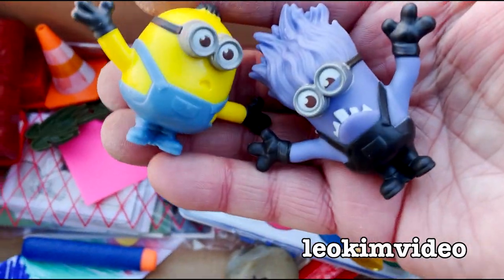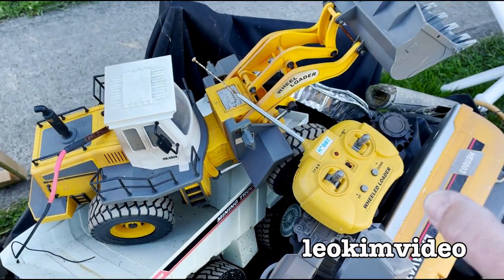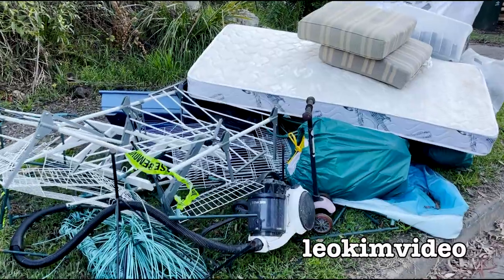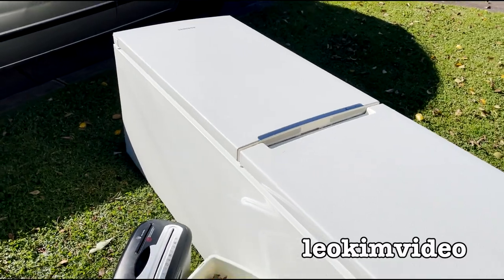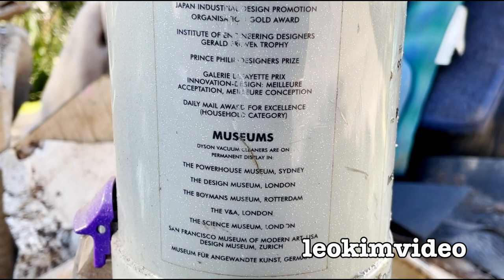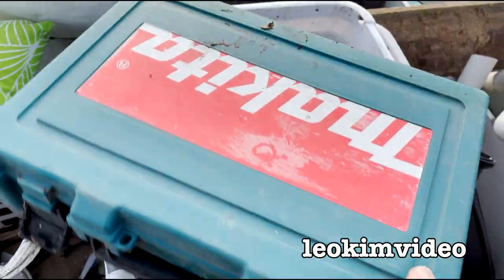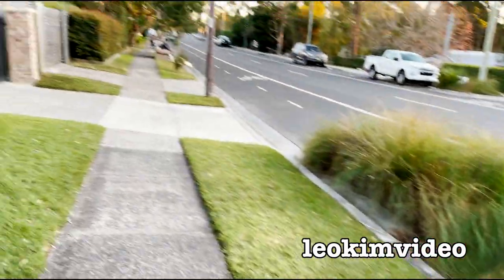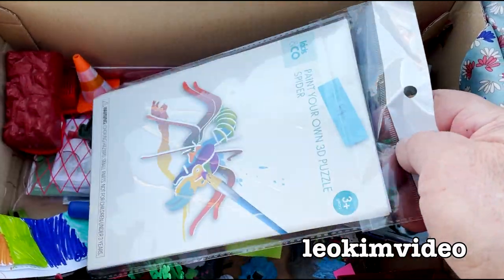Trash & Treasure Hunting Amazing Dysons Electric Ryobi Lawn Mower Warning BUYER BEWARE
Treasure everywhere Garbology special. It's the Winter 2022 curbside cleanout and there's a feeling life is getting back to normal after 2 very strange years. I find some really interesting items on this treasure hunt. I always say what people throw out speaks to me and I see curious trends of what's thrown out as rubbish. There is a very big trend of electric powered Lawn Mowers that are not very old being thrown out. Some of these ' going green' consumer items are not cheap to buy. It's a 2019 build Ryobi 36 volt Lawn Mower find has be going down a deep bunnyhole of trying to understand how much work it's done over it's very short life. I compare a 2019 Ryobi with a new in store 2021 build Lawn Mower. In particular looking at the grass cutting blade wear.  But it's the many reads I find on a product review website that opens up a pandora's box of problems with electric Lawn Mowers and the very expensive Lithium batteries they use for power. These fancy Lithium batteries are often half the cost of the Lawn Mower purchase and struggle to last any length of time if they are not used constantly. As a comparison I take a look at my Victa (Icta) petrol powered Lawn Mower which was purchased in 2016. It's had 3 sets of cutting blades so far and I mainly only ever 'mulch' mow our lawns. Using the mulcher requires a lot of power and blade wear is increased. But this cheap 2016 purchase is still running and cutting my grass. My Victa had done a lot of work over 7 years and it's still a very easy Lawn Mower to start. What's really sad is to buy these electric powered Lawn Mowers they are priced higher than a much more powerful and longer lasting petrol lawn mower. Going Green seems to have a fairly hefty cost attached to it. Anyway along the way I talk about what was happening during 2020 & 2021 rubbish piles and a total rip off I found on Amazon Australia related to a Hoover Vacuum Shampooer. How can the exact same product be such a huge price difference between America & Australia. No one has ever been able to explain what's going on there. This is a complicated video, there's lots to look over and think about. The Dyson vacuum cleaner finds were amazing. But it's very difficult to find a Dyson Vs the hundreds of other cheap n nasty cleaners I see thrown out all the time.

Amazon Hoover Powerdash Pet Listings US Vs AUD